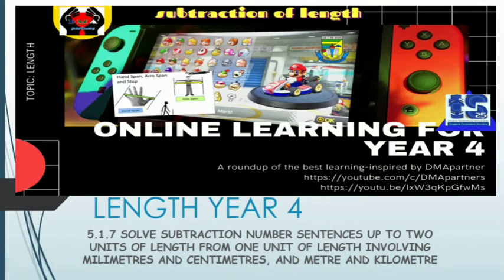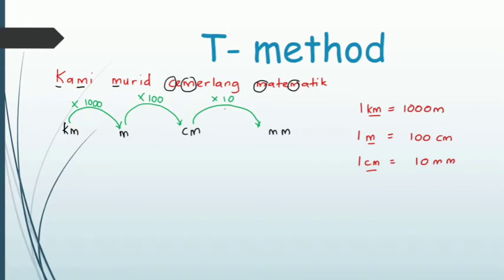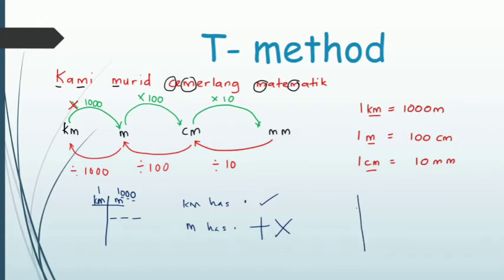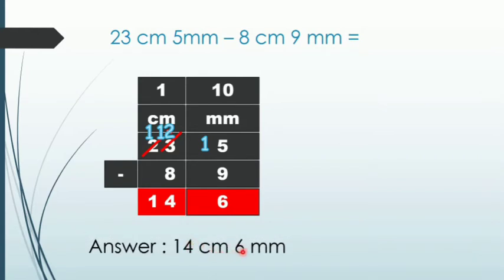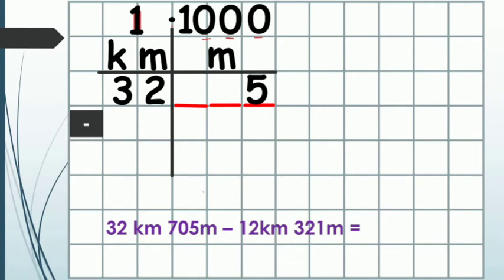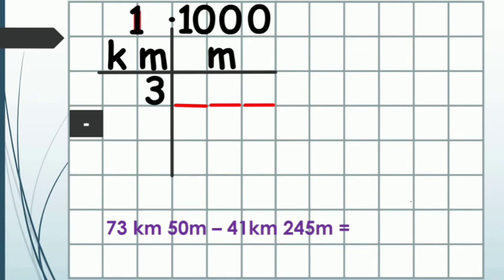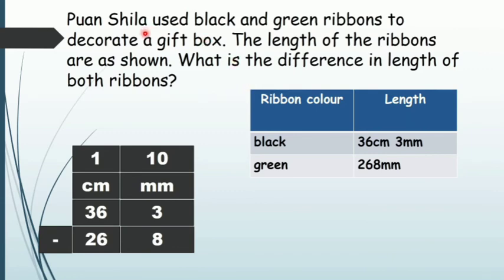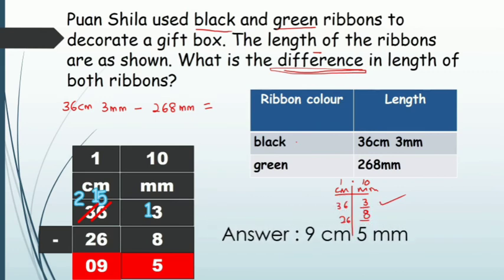Subtraction of Length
Topic: Length
Year : Year 4
Skill: Subtraction of Length